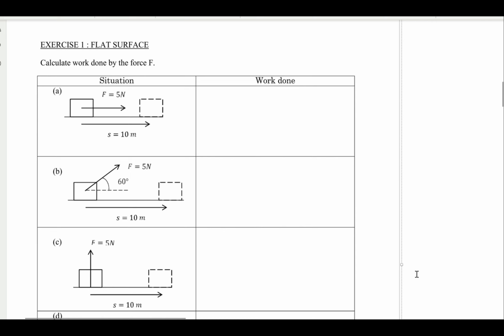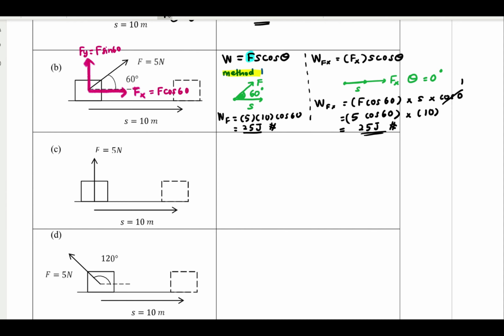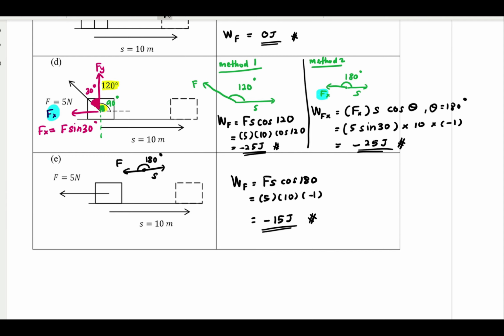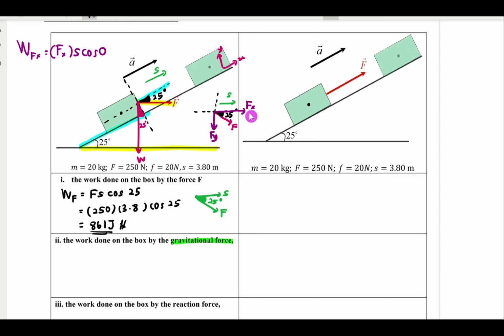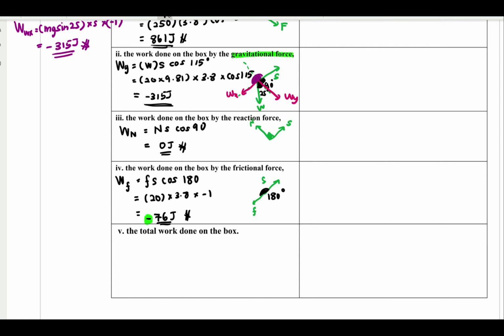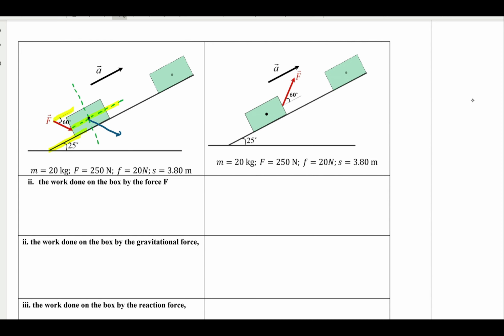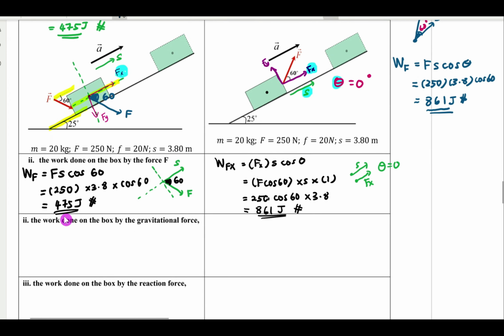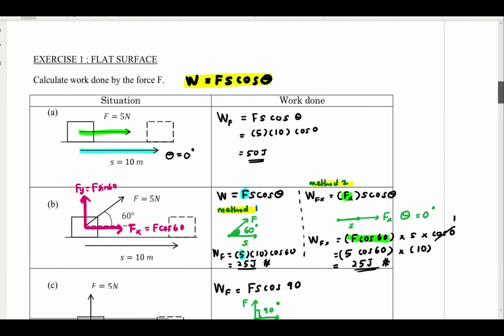(Sub 4.1) : Calculate Work Done on Flat surface & Inclined Plane| Matriculation Physics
(Sub 4.1) : Calculate Work Done. (Flat surface & Inclined Plane) |  Matriculation Physics